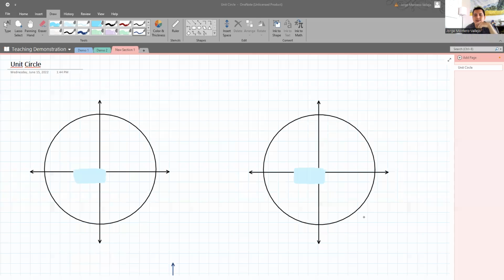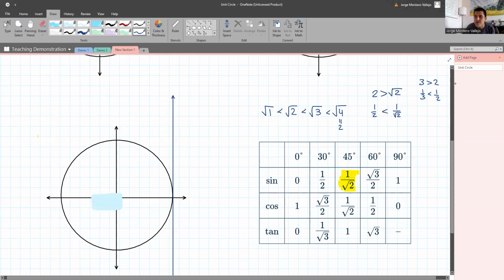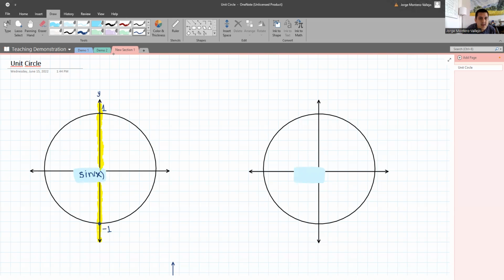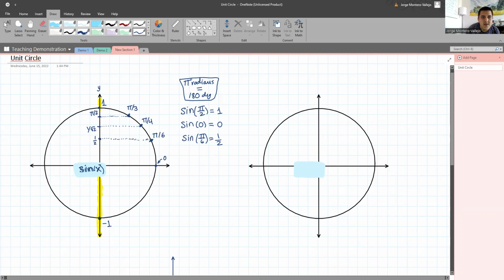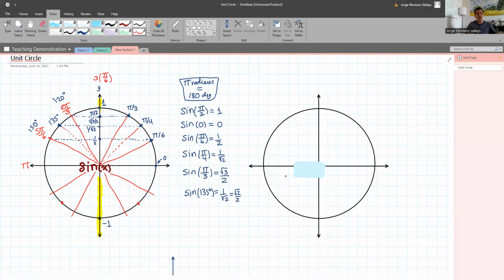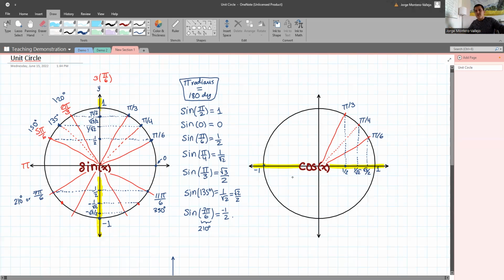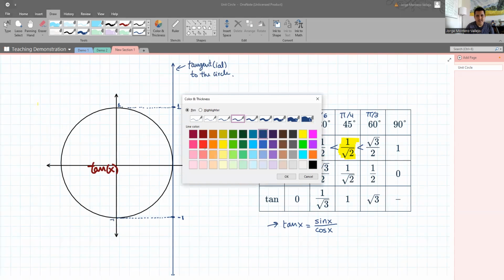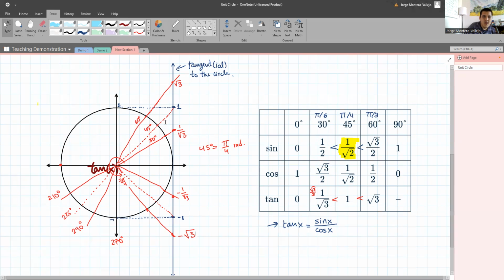Unit Circle walkthrough